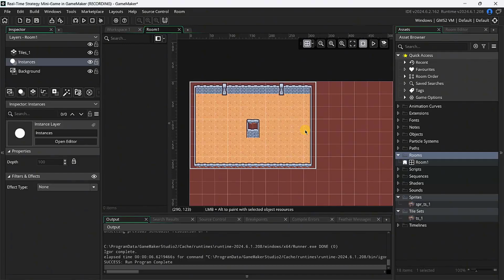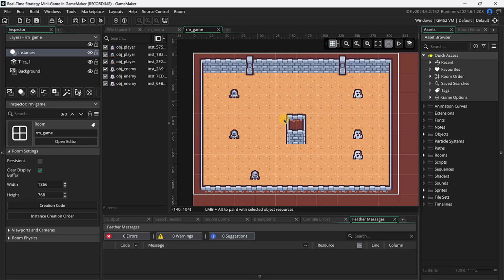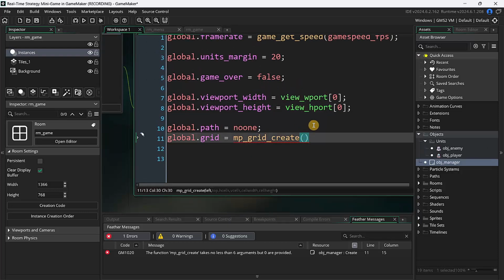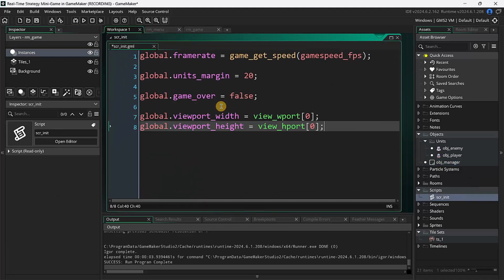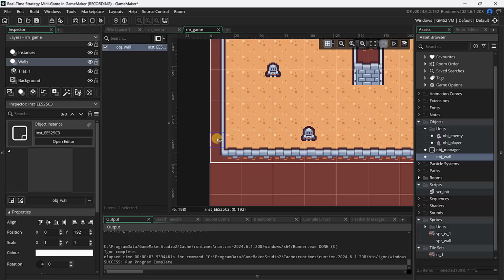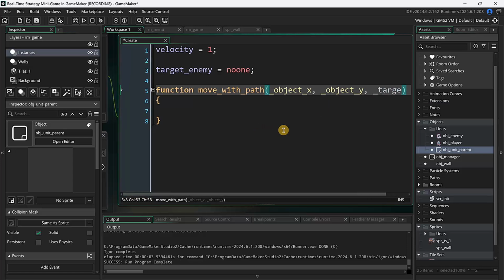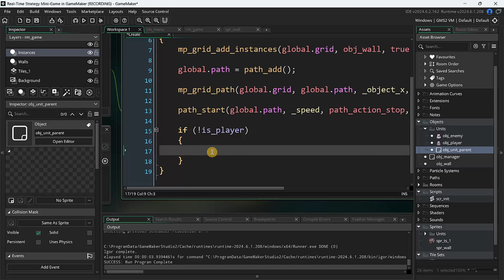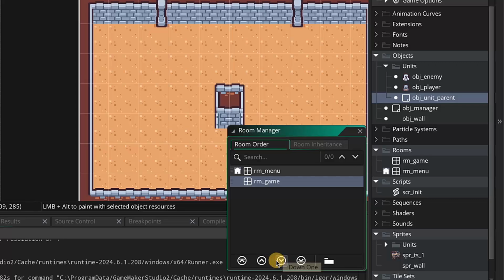GameMaker PATHFINDING AI Tutorial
Craft an immersive RTS mini-game using GameMaker!

Real-time strategy games captivate players with their dynamic gameplay and strategic depth, allowing them to control units and outmaneuver opponents in real time. In this course, you’ll tackle core aspects of RTS games like enemy pathfinding and player controls while creating a fully functional, minimalistic strategy game. These skills will provide you not just the base to work with strategy games, but new ways to implement enemy AI for other genres.

A basic understanding of GameMaker and GML is needed for this course.

You’ll learn how to:

- Implement efficient enemy pathfinding
- Create maps using tilesets
- Develop basic combat mechanics
- Add immersive audio components
- Enhance visuals with particle effects
- Design intuitive game menus

… and more!